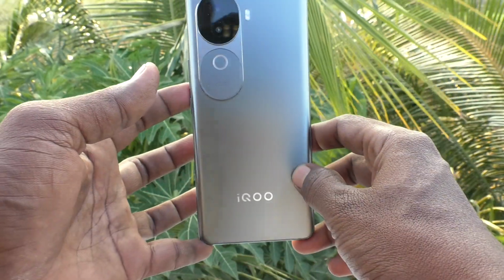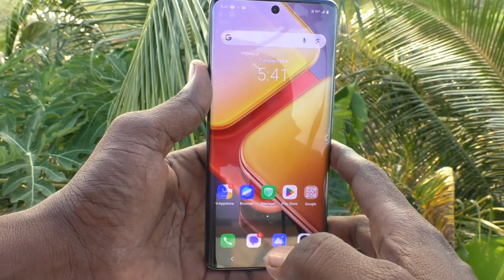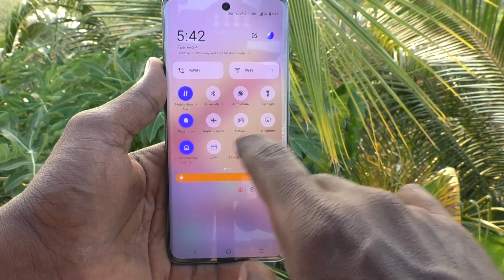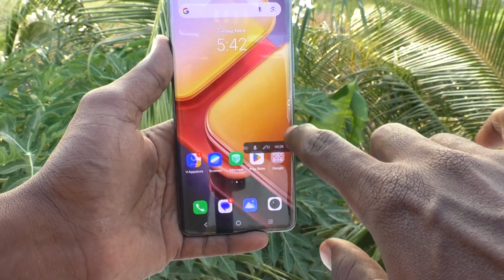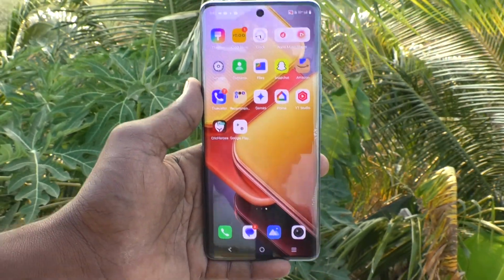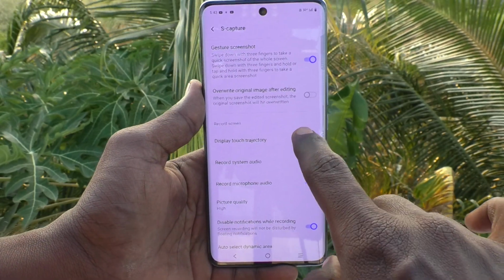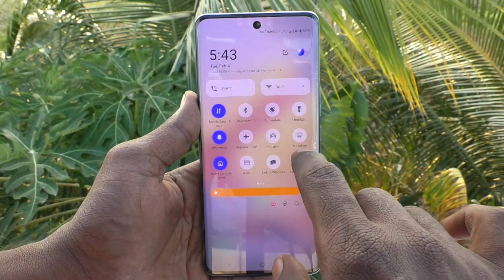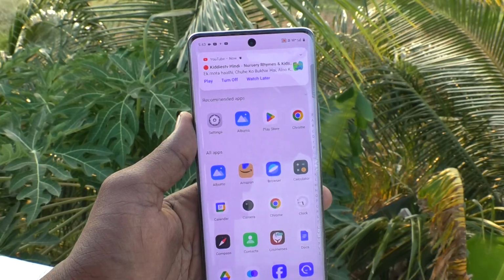How to remove screen recording touch point white circle in iQOO Z9s 5G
iQOO Z9s 5G screen recording touch point white circle remove settings: Learn here how to remove screen recording touch point white circle in iQOO Z9s 5G smartphone

About iQOO Z9s 5G Smartphone:
The iQOO Z9s 5G has the following specifications:

Addiotinal Details of iQOO Z9s 5G:
ASIN B07WFPL9PB